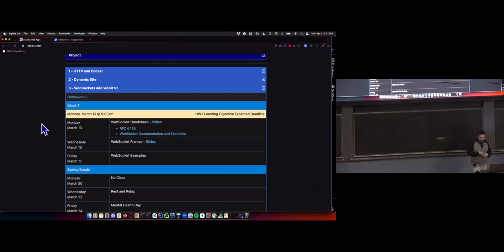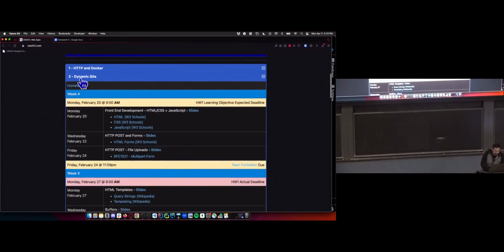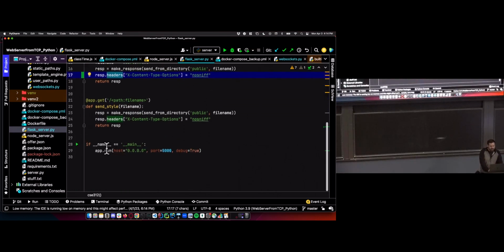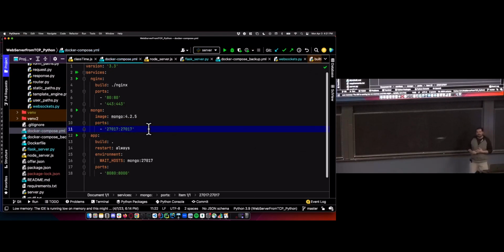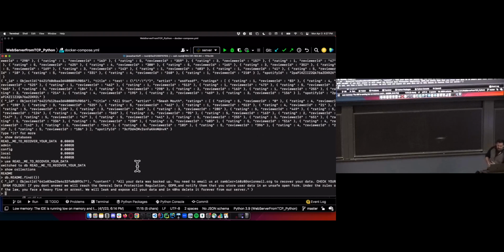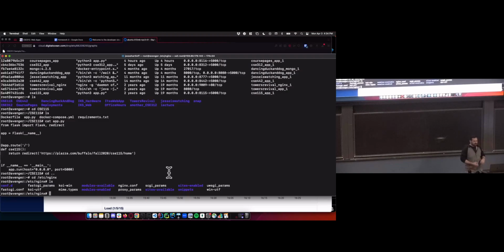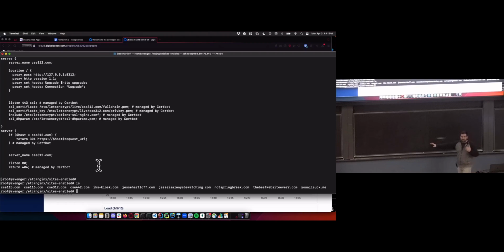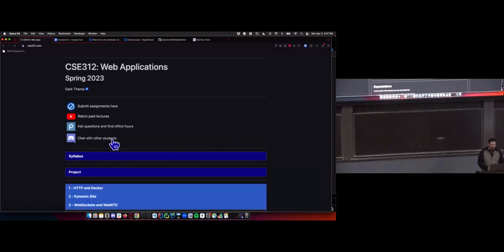[CSE 312] Examples and Architecture Monday April 3, 2023